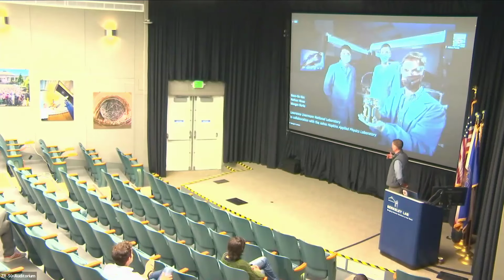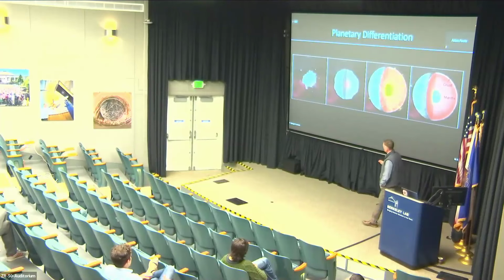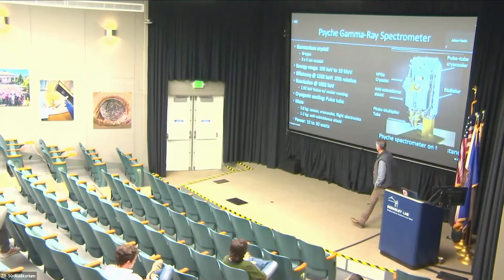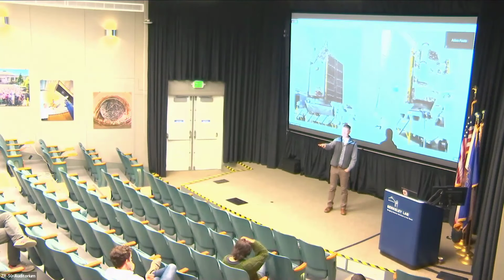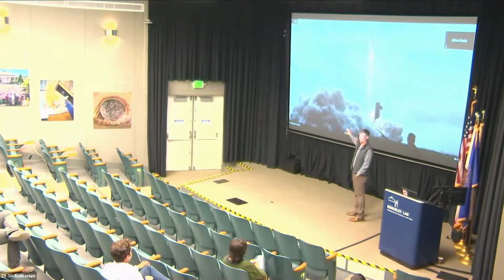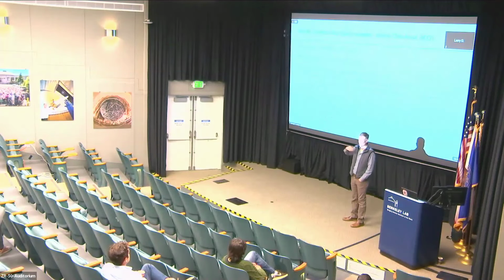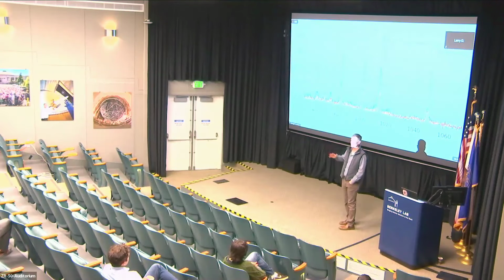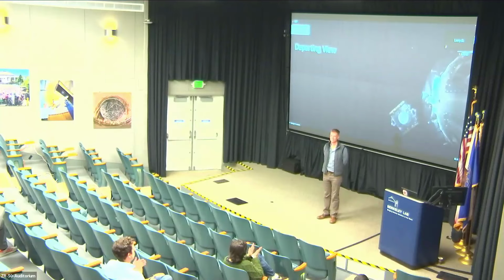On our way! The Psyche Mission to the Asteroid Belt, Dr Morgan Burks (LLNL)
On October 13th, 2023, NASA’s Psyche mission launched from Kennedy Space Center and is now headed towards the asteroid belt. This talk focuses on the launch of the spacecraft from KSC, the performance of the gamma-ray spectrometer incruise, and how this instrument will contribute to the science goals of the mission.